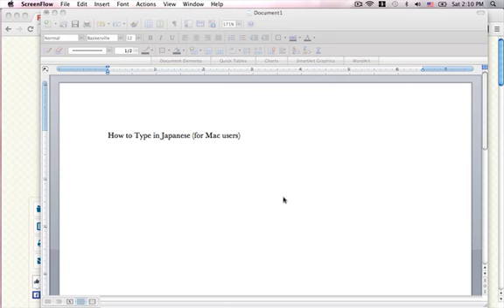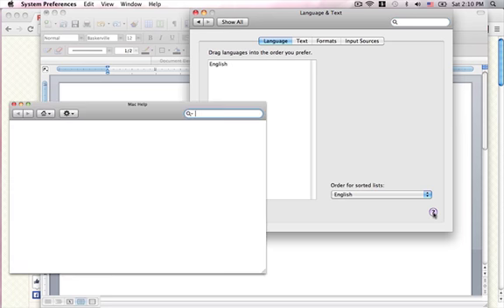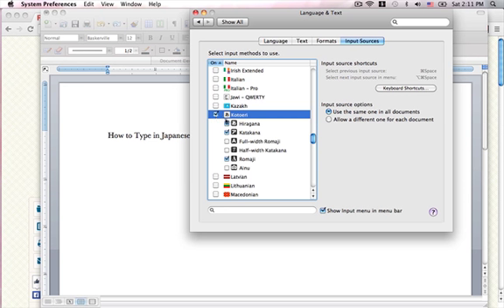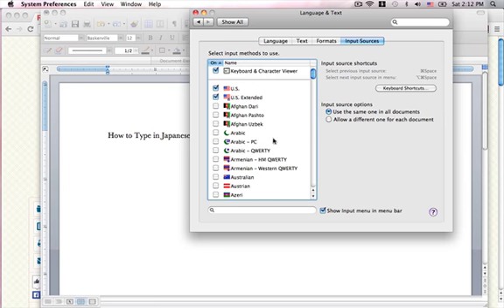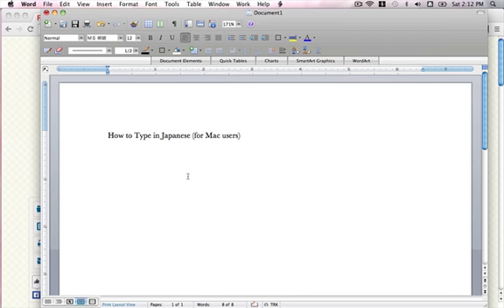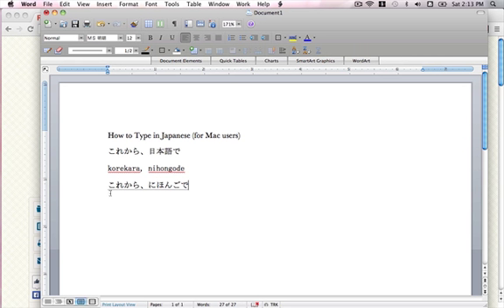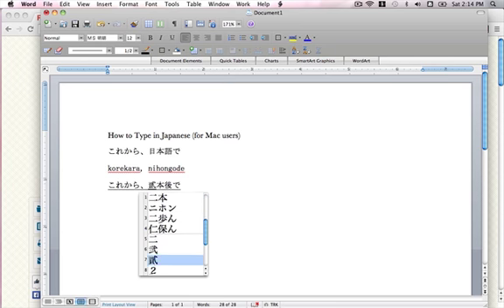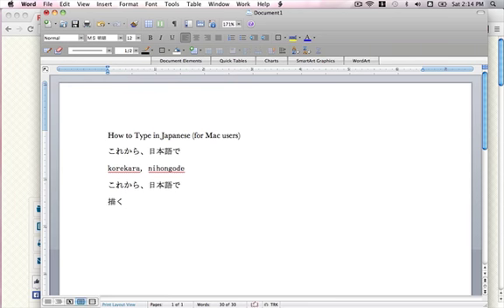How to Type in Japanese (Mac)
Here's a quick tutorial for Mac users who wish to type in Japanese. You may need to enlarge the video to see smaller text.

*Update: I'll need to redo this video once I get a chance since Mac OS looks different now. Unfortunately it will be a while since I'm currently teaching English in Japan and my first priority is to save as much as I can. I plan to get a new laptop in America when I return next year since this one is now over seven years old!